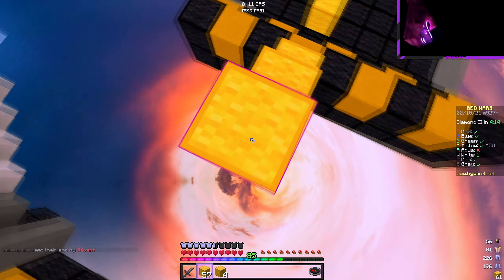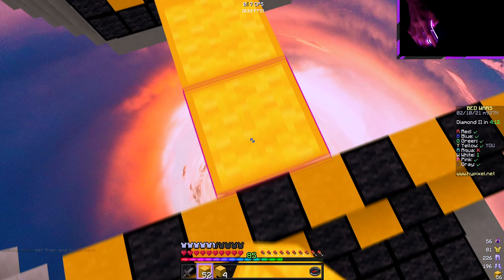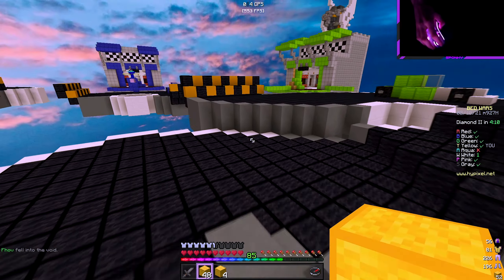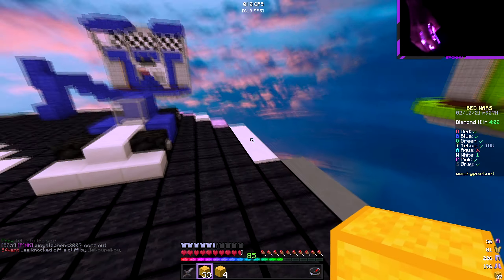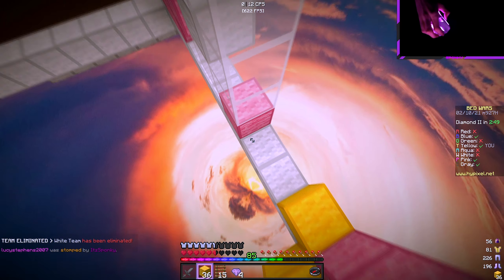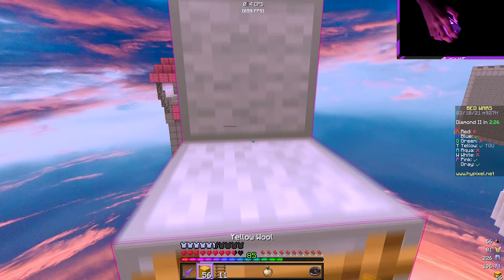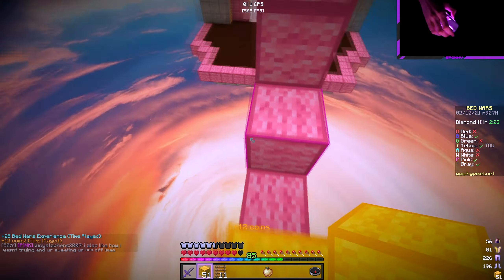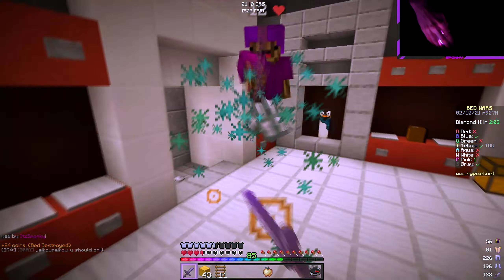Keyboard + Mouse Sounds (Handcam) | Hypixel Bedwars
Peripheral setup:
Monitor: AOC 24g2u
Keyboard: Womier k87 (gateron yellow)/Motospeed ck61 (kailh box white)
Mouse: Glorious model O
Microphone: Novox nc-1
Headphones: ISK HD9999

Pc setup:
Case: Be quiet pure base 500dx
Power Supply: Silentiumpc supremo fm2 650w
Motherboard: Aorus b450 pro
Cpu: Ryzen 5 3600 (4,5ghz)
Cpu cooler: Silentiumpc fortis 3 evo argb
Ram: G.skill trident z rgb 3200mhz cl15 (32gb)
Gpu: Rtx 2070 super msi gaming x trio

                                            Ignore!